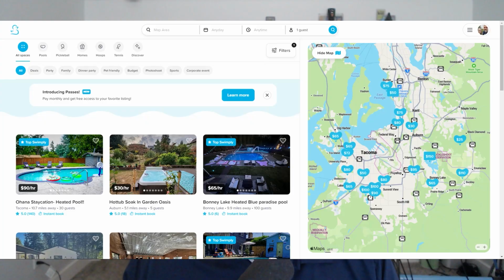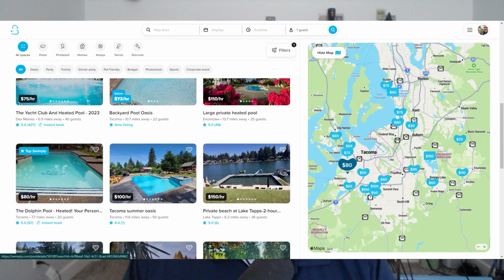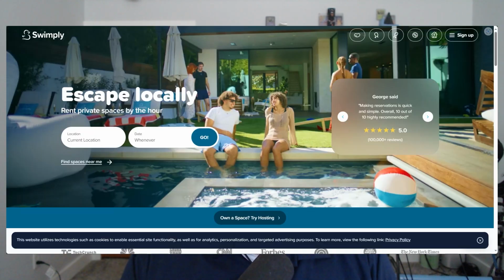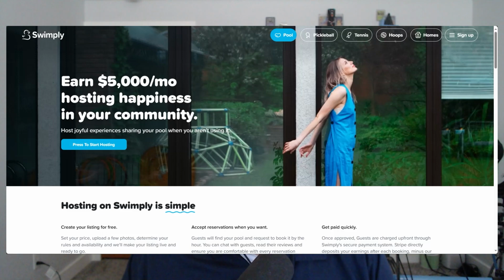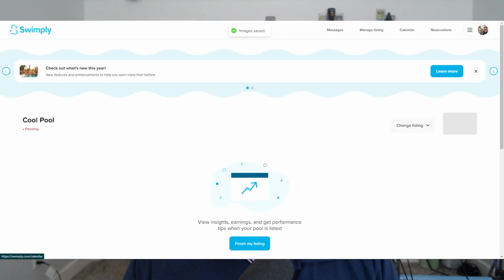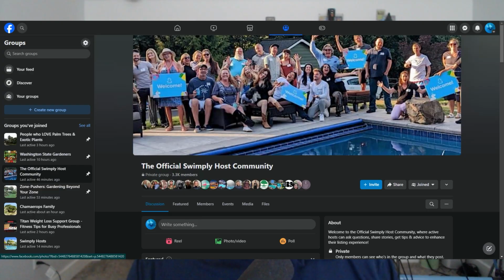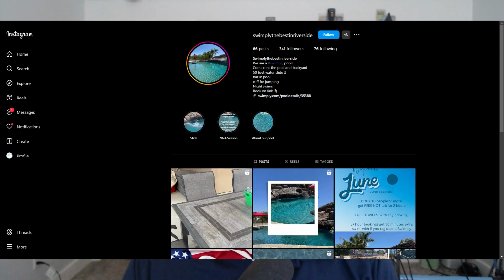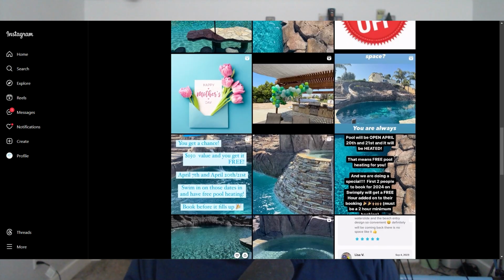How to Get Started on Swimply - Make Money with your Pool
Hosting on platforms like Swimply, where you can rent out your swimming pool to others, can be a lucrative side hustle. Here's a step-by-step guide on how to get started, based on the outline provided:

1. Assess the Suitability of Hosting
Before you dive into the world of hosting, make sure it aligns with your lifestyle and property. Read our other article on Swimply hosting to see if it's right for you. Consider privacy, property upkeep, and whether you're comfortable with strangers accessing your space.

2. Planning Your Space
Parking and Entry: Decide where guests will park their vehicles to minimize disruption in your neighborhood. Plan a clear and safe entry path to the pool area.
Bathroom Access: Ensure there's accessible and clean bathroom facilities for guests.
Neighbor Relations: Engage in conversations with your neighbors to avoid any potential disputes.
Market Research: Investigate other local Swimply listings. Note their pricing and what they offer, so you can compete effectively.

3. Photography Matters
Cleanliness: A clean pool and surrounding area are non-negotiable. Ensure everything is spotless before taking photos.
Showcase Amenities: Highlight any special features like a diving board, hot tub, or lounging areas.
Diverse Angles: Capture your space from various angles to give a comprehensive view of what guests can expect.

4. Creating Your Swimply Account
Set up your Swimply account with attention to:
Profile: Create a welcoming profile.
Policies: Set clear house rules and cancellation policies.
Pricing: Use your market research to competitively price your pool.

5. Listing Activation
Once your account is ready and your space is set, activate your listing. Ensure all the information is accurate and your calendar reflects your true availability.

6. Marketing Your Space
Decide on Promotions: Consider if you want to invest in promotions and if you're ready to manage the increased attention.
Local Advertising: Use local channels like Facebook Marketplace or targeted Facebook ads to reach potential guests within a certain zip code.
Social Media Presence: Create an Instagram account dedicated to your space, showcasing the lifestyle and experiences you offer.
Community Engagement: Engage with local community groups or online forums for additional exposure.

7. Commit to Ongoing Learning
Joining Facebook Groups: Connect with other hosts to share experiences and advice.

By following these steps, you can start hosting on Swimply with confidence, ensuring a pleasant experience for your guests and a profitable venture for yourself. Remember, hosting is about creating a welcoming environment, so keep a hospitable attitude, be communicative, and always seek to improve your service.